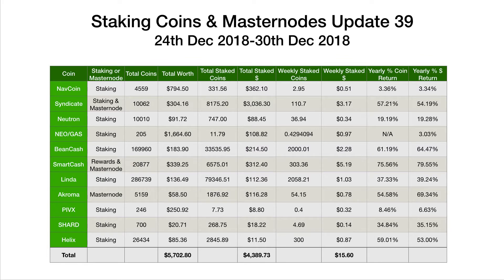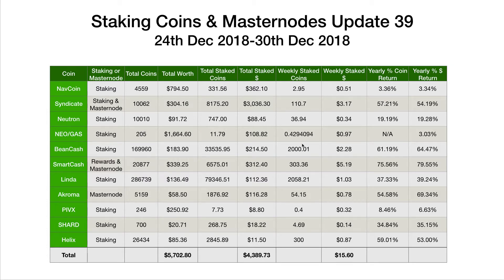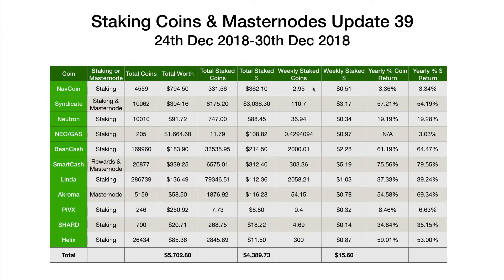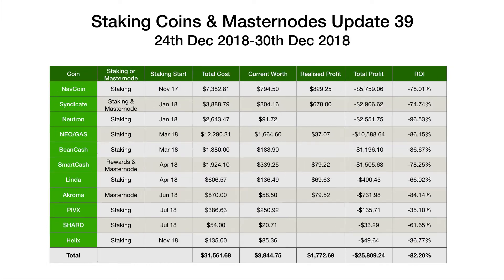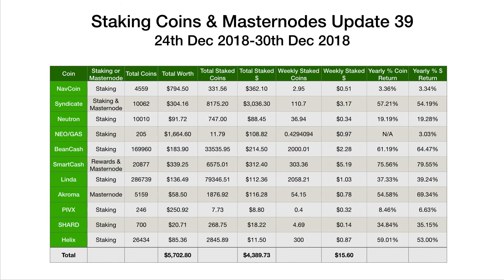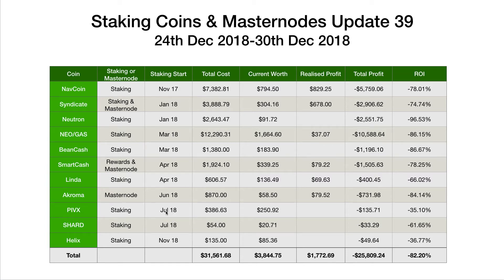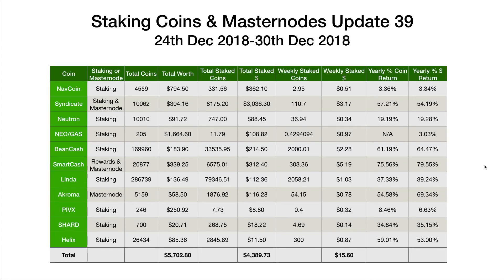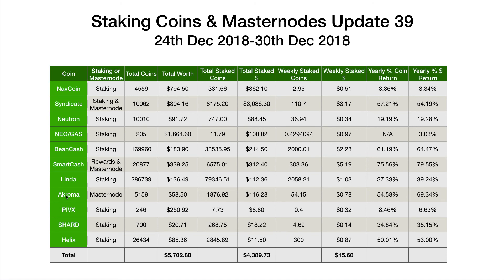Staking Coins & Masternodes Update 39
This is my latest staking coins and masternodes video covering profits generated over the last week. It's also the last update of the year and the last video in this format. If you have Helix as a staking coin or run a Helix masternode make sure you update your wallets to the latest version. A slightly more positive week to end the year, with returns back up a bit from the lows of the previous few weeks. Have a fantastic New Year!

The current coins I'm staking are as follows:

Results (24th December 2018-30th December 2018)

NavCoin - 2.95 coins - $0.51
Syndicate - 110.70 coins - $3.17
Neutron - 36.94 coins - $0.34
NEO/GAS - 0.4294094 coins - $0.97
BeanCash - 2000.01 coins - $2.28
SmartCash - 303.36 coins - $5.19
Linda - 2058.21 coins - $1.03
Akroma - 54.15 coins - $0.78
PIVX - 0.40 coins - $0.32
SHARD - 4.69 coins - $0.14
Helix - 300.00 coins - $0.87

Total = $15.60

Sign-up to Binance Exchange: 20372183